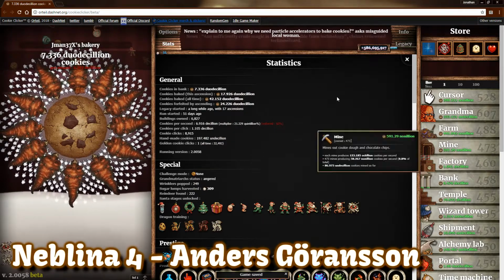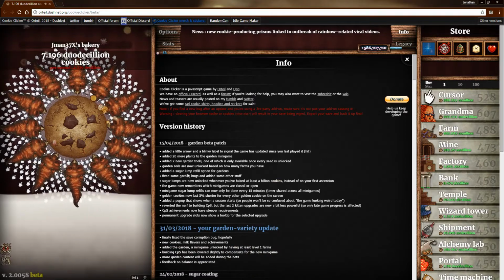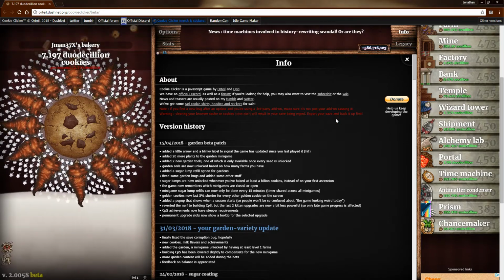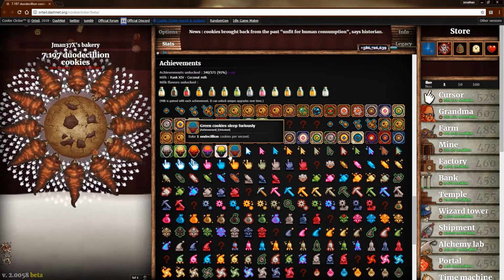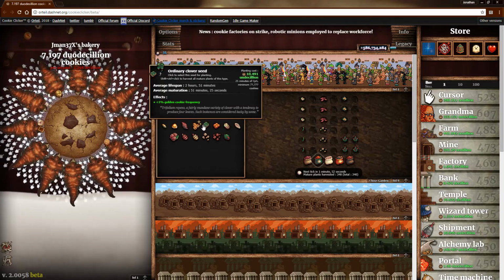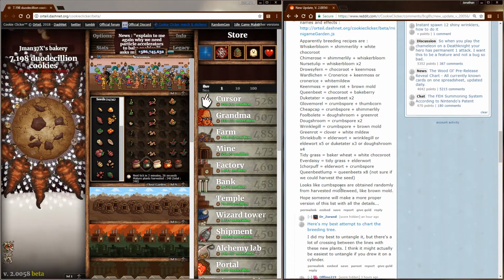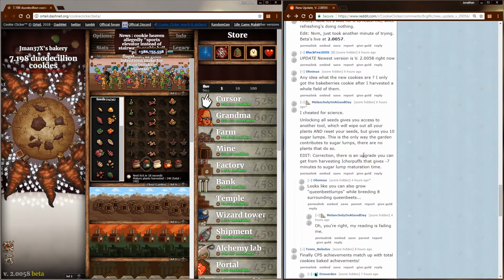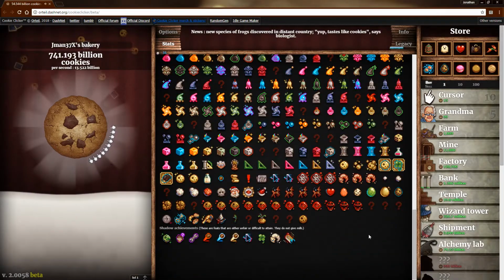Cookie Clicker: Beta 2.0059 - New Garden Plants, Plant Upgrades, Building Buffs & More!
UPDATE: The video shows Beta 2.0058, and most of what I say still applies to 2.0061, however they have since added new achievements, milk, and some quality of life updates in the garden!

Hello everyone, welcome to a video on the new Cookie Clicker Version 2.0059 Beta! In this version, Orteil has added 20 new plants to the garden farm minigame, added 6 new upgrades obtained from harvesting certain plants, reverted his building debuff from last beta, and much more!

There is also now an official Cookie Clicker Discord server, that you can check out here!

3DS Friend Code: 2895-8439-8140